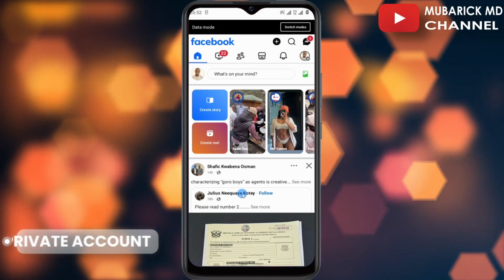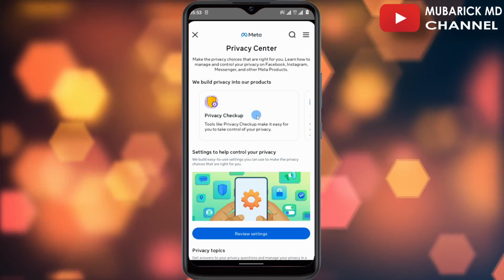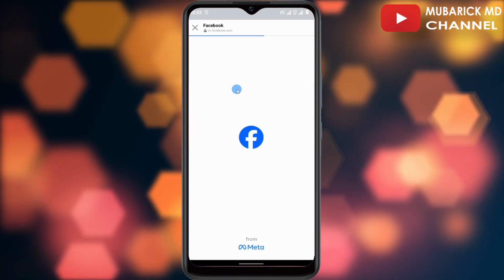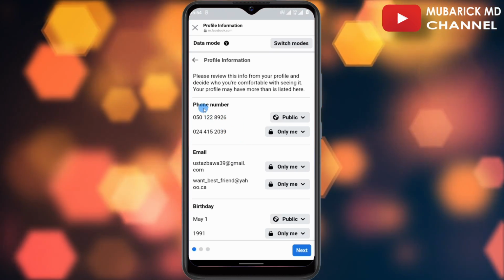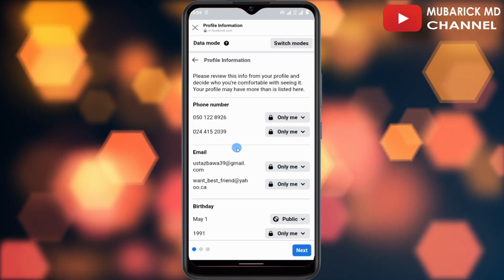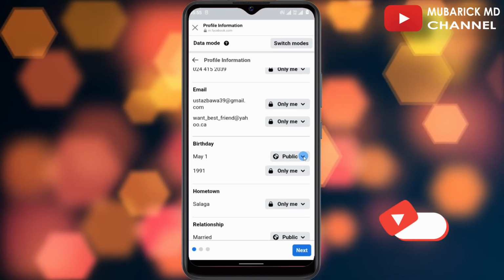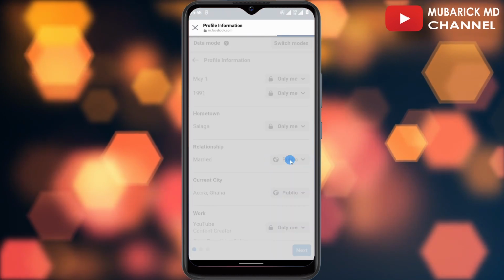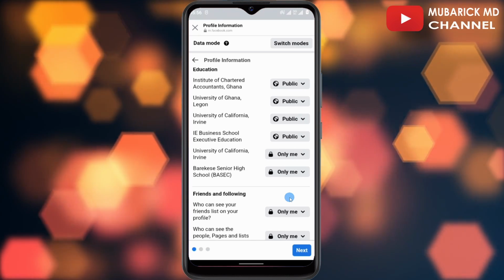How to Make your Facebook Completely Private in 2 Minutes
Learn How to Make your Facebook Completely and Fully Private with this simple and easy steps.